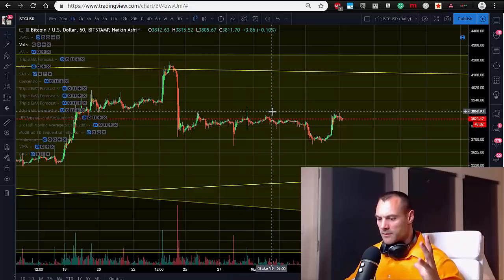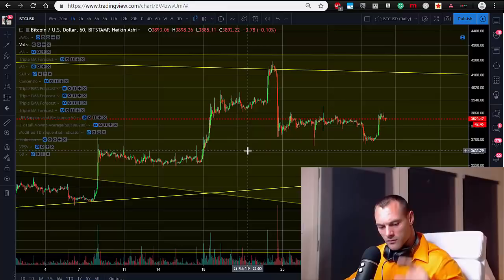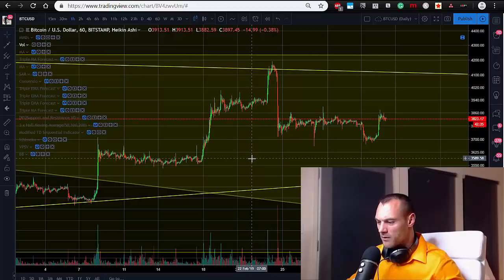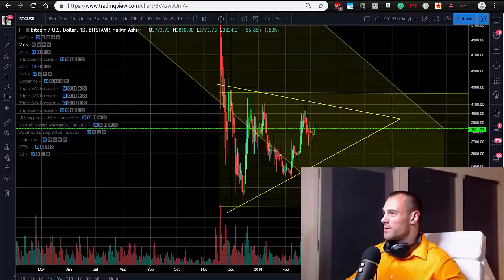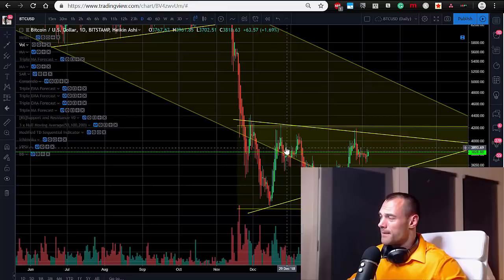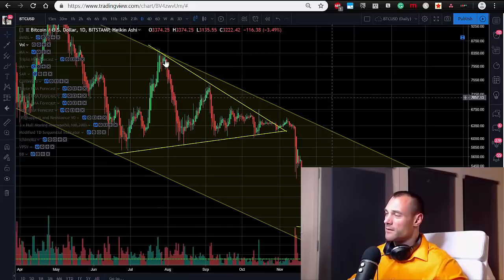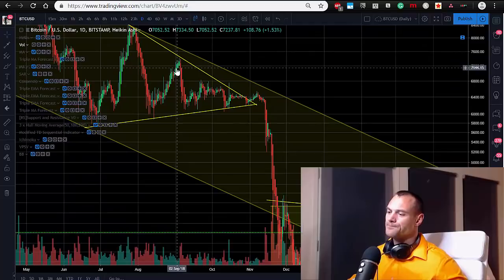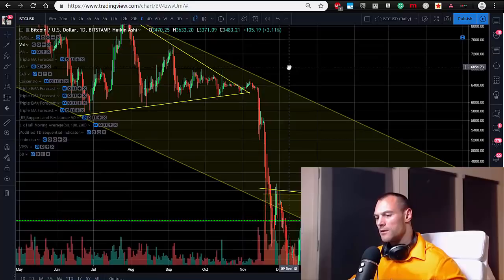Rational Investor Trading System Execution Principles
Best way to eliminate emotions from investing and trading.

1. It's not about being right or wrong. It's about how much you lose when you are wrong and how much you gain when you are right. Profit Loss margin potential ratio.

2. Sacrifice your pawn to get the queen. Successful execution requires sacrifice.

3. Winners make small mistakes losers make big mistakes. Losing trade does not make you a loser.

4. Always have a plan and stick to it.

Got value out my videos? You are welcome to express generosity by donating.